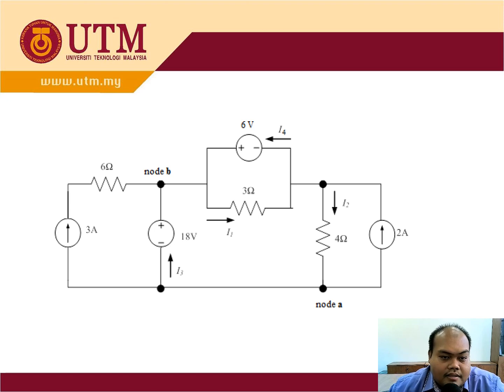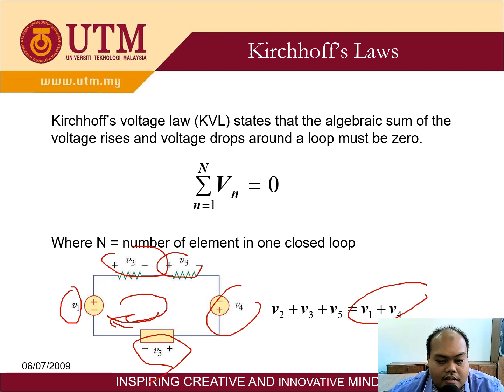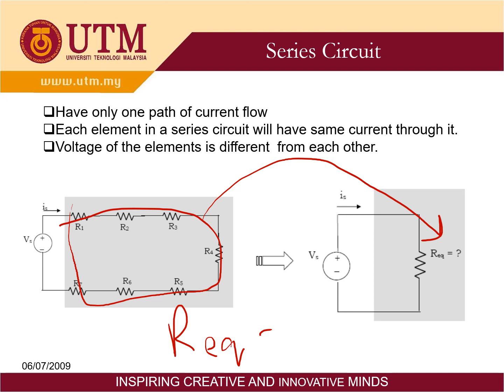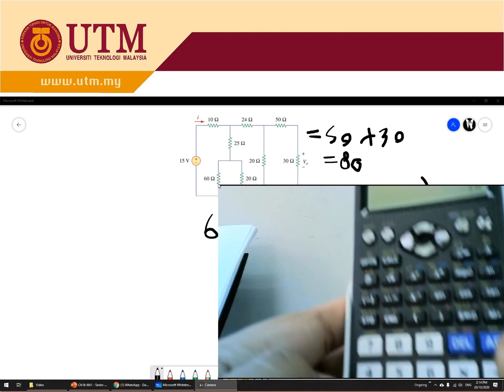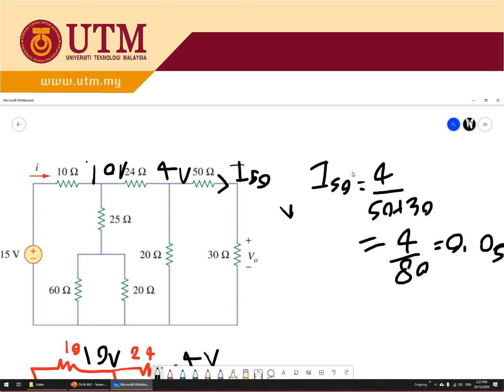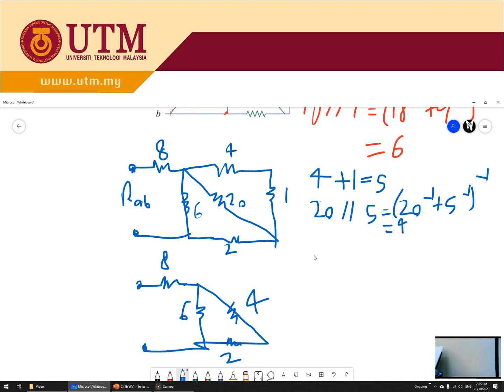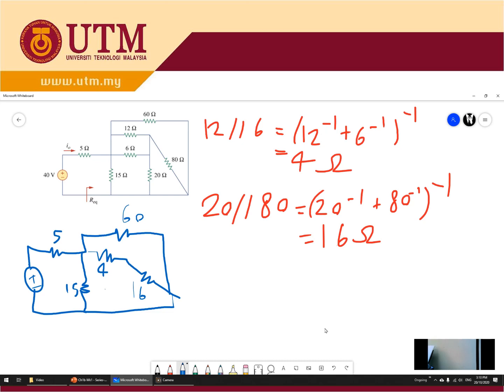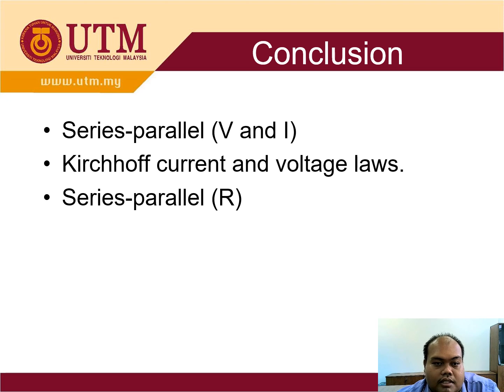Ch1b Wk1 Series Parallel and Kirchoff Laws